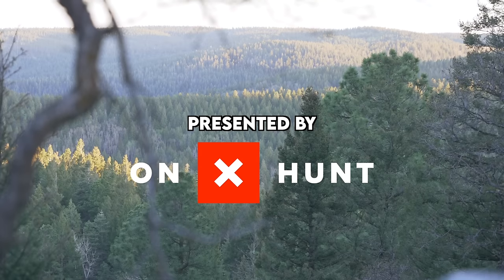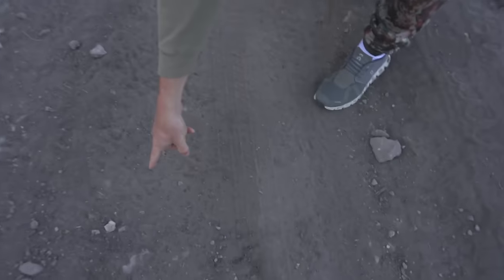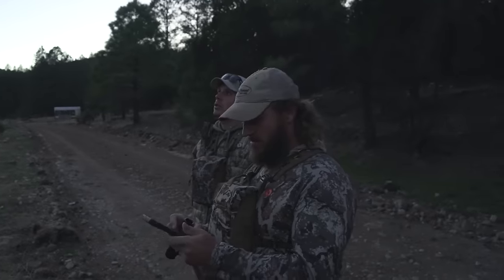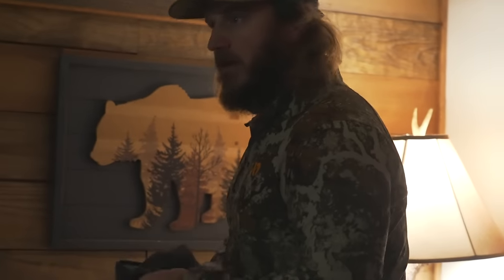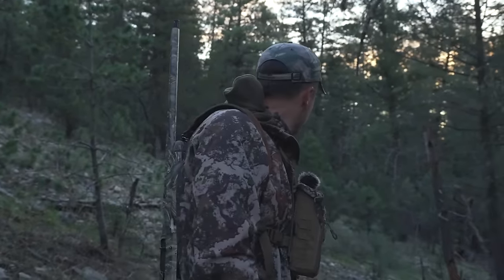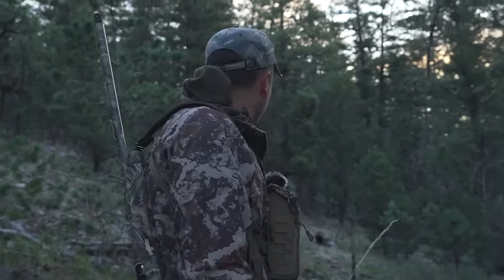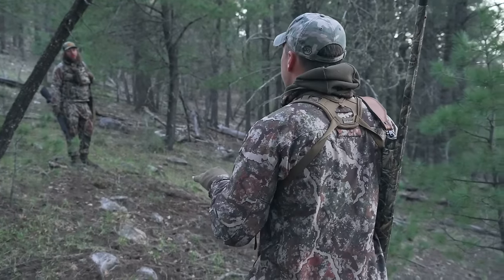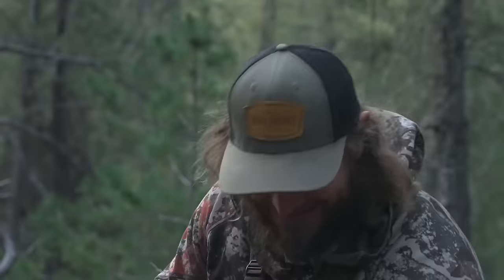New Mexico Merriam's Turkey | The Element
Tyler Jones and K.C. Smith look for any excuse to hunt the mountains out west whenever possible. When they heard rumors of talkative public land turkeys in the hills of New Mexico, they had to journey out to Merriam's Country and accept the challenge of calling in a mountain gobbler. The birds were a little sparse, but with some quality scouting efforts, harrowing close-calls, efficient problem solving, and teamwork The Element boys earn their opportunity. Presented by @onXHunt